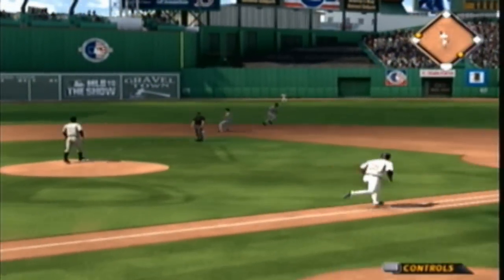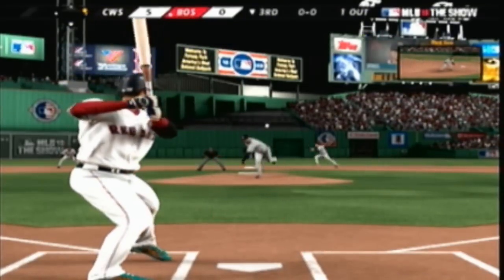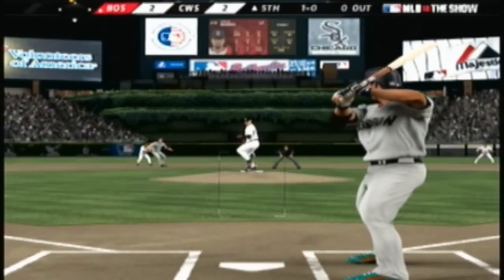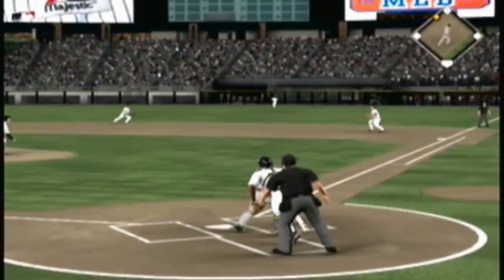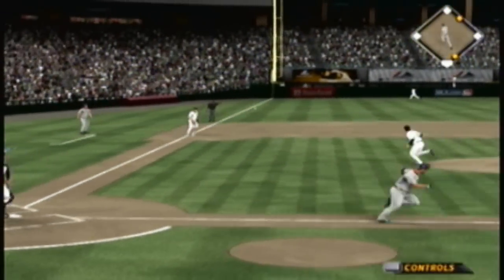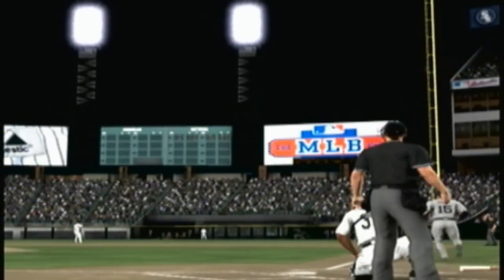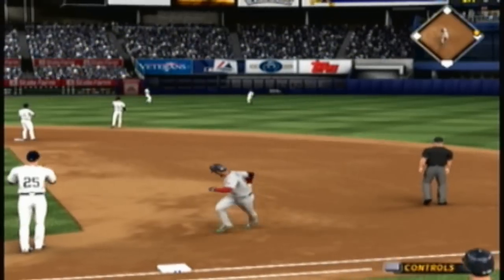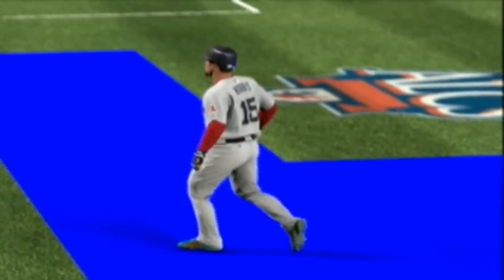MLB 10 The Show: RTTS 2017 Playoff highlights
Sorry I haven't made a vid in a while... I've been busy with school...

G: 10
AB: 47
H: 20
AVG: .426
HR: 7
RBI: 12

Here's my 2017 regular season stats...

G: 150
AB: 680
H: 283
AVG: .416
HR: 68
RBI: 200

I'll be uploading the highlights for the World Series later tonight.